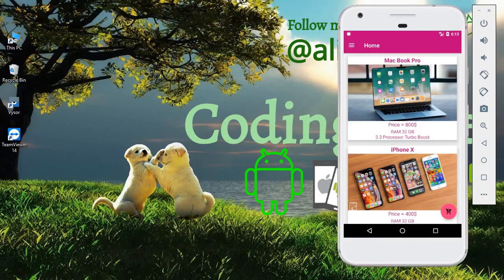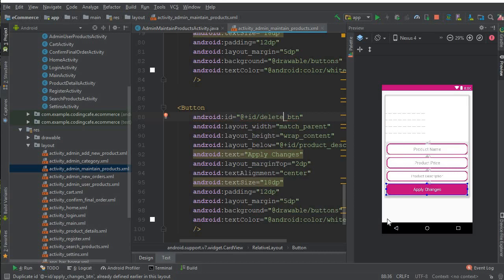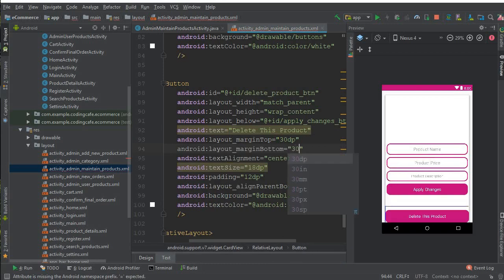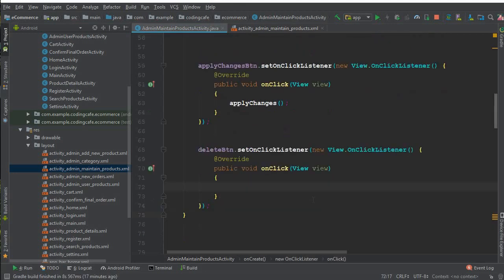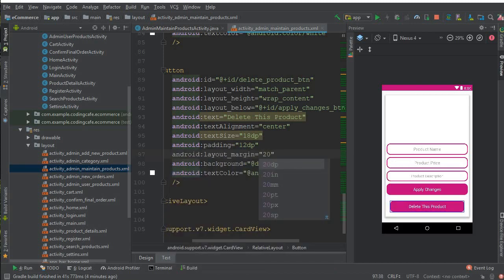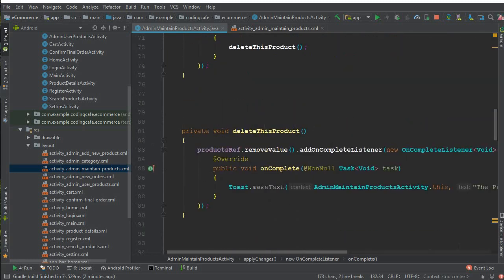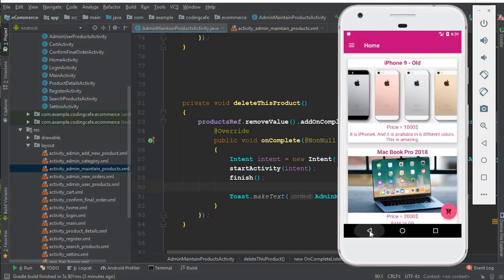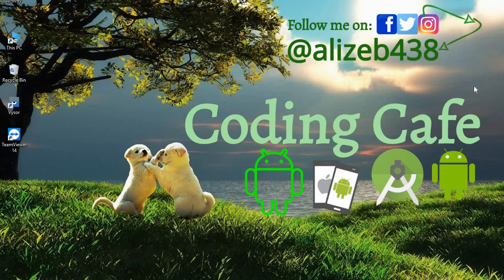How to Make an eCommerce Android App like Amazon - Firebase eCommerce App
In this video tutorial for the series how to create an ecommerce android app like amzon and Ali Express using android studio with frebase real time database: we will allow admin to delete any product from the database. So you will also learn how to delete item from firebase database using android studio (firebase delete data from database).

android studio ecommerce project
how to make ecommerce app in android studio
how to make an ecommerce app
firebase shopping cart
firebase shopping cart android studio
firebase shopping cart android
how to make ecommerce application
how to make ecommerce app free
how to create android app like aliexpress
how to create android app like flipkart
how to make an ecommerce android app
shopping app in android studio
how to create an app like amazon
shop app
shop application
ecommerce app
how to make app like amazon in android studio